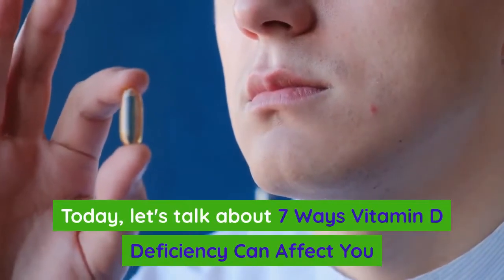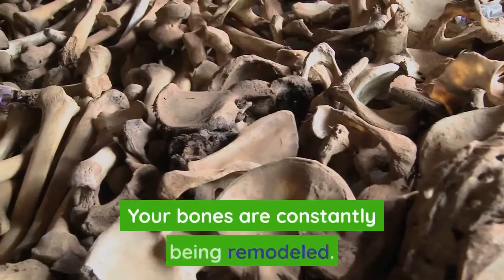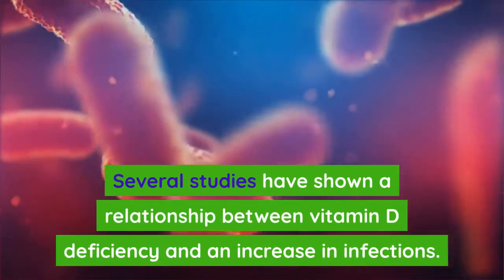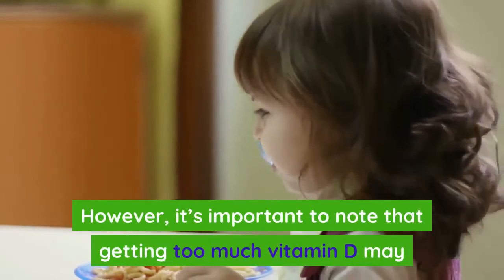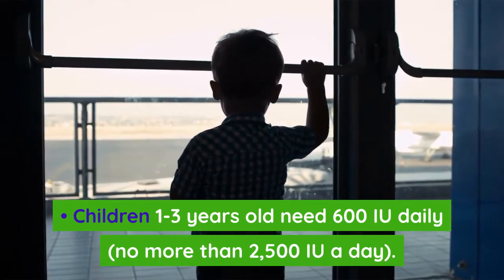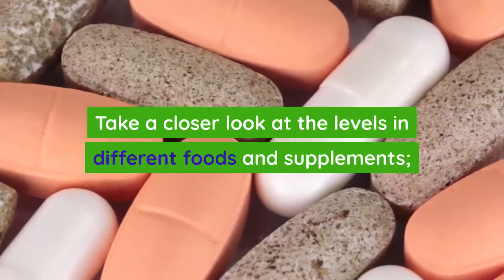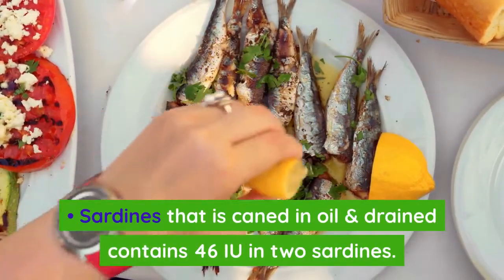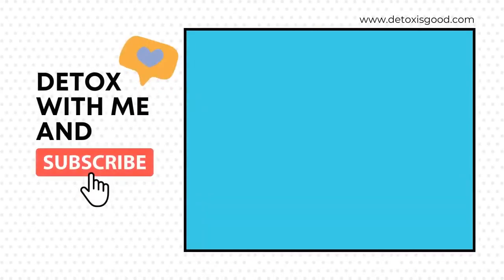7 Ways Vitamin D Deficiency Can Affect You & What to do about it? | by Detox is Good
In this video, I will cover 7 Ways Vitamin D Deficiency Can Affect You and What you can do about it?

Cheers to health and happiness,
Claire